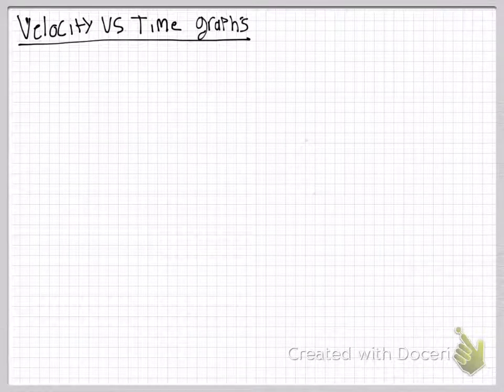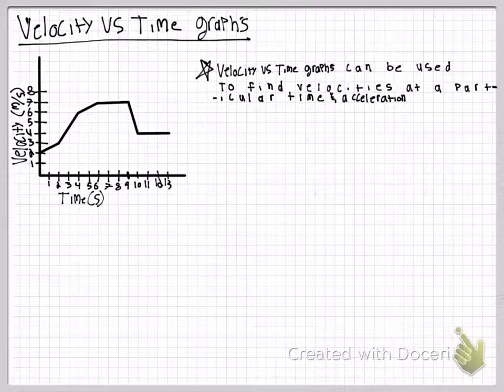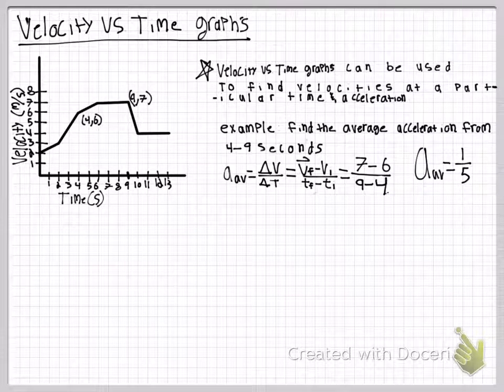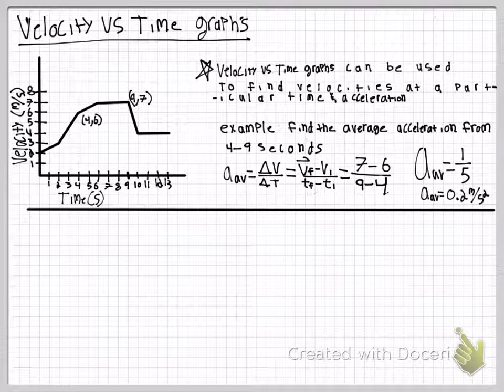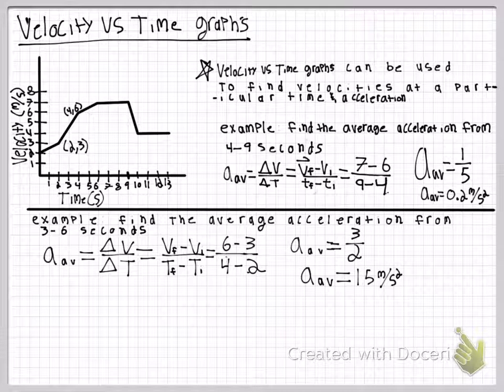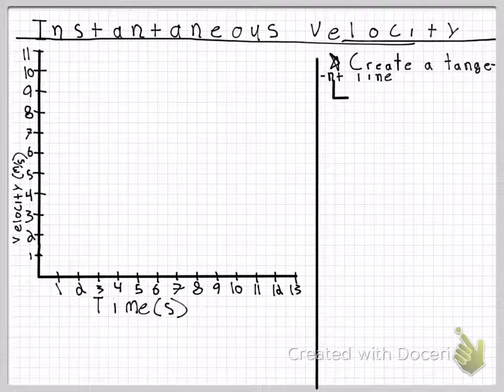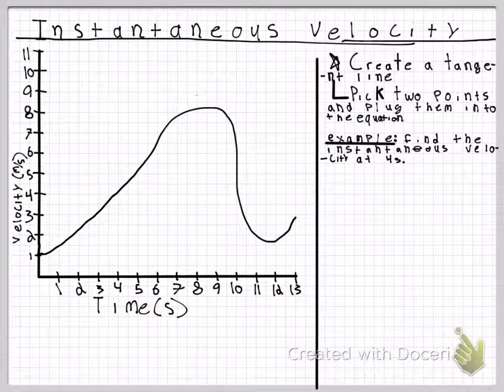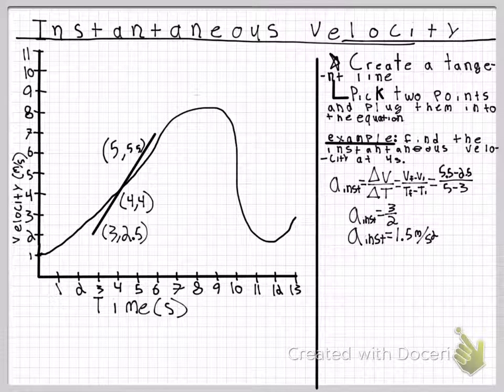Velocity vs. Time Graphs- Mac